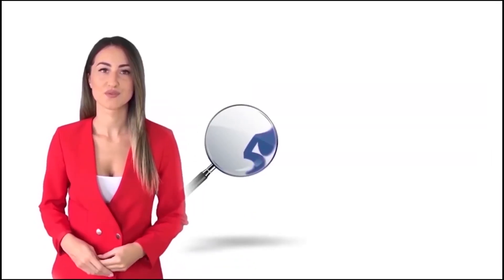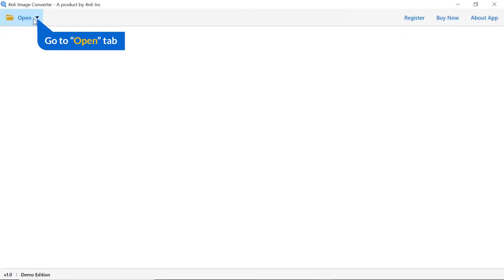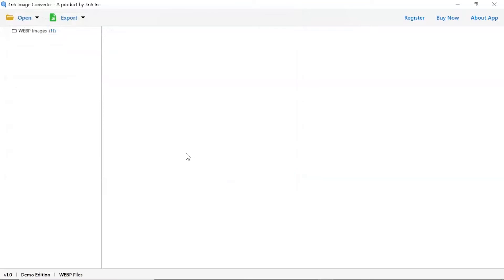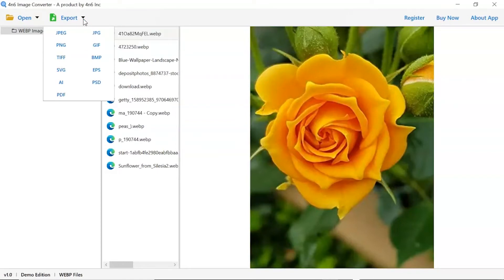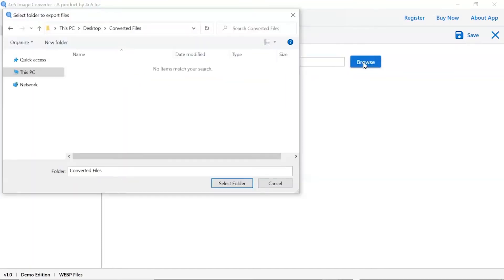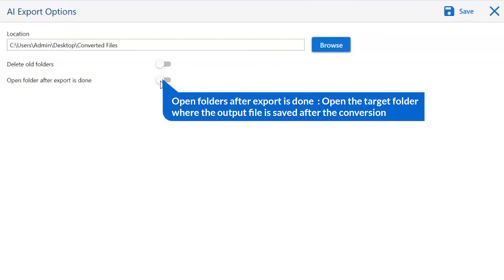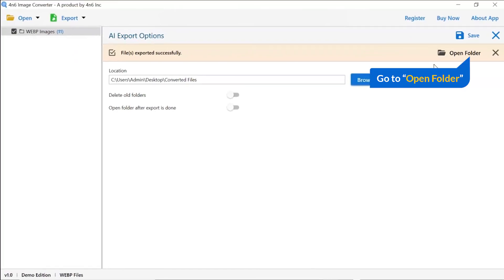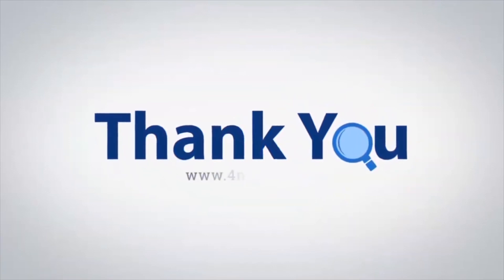How to Convert WEBP to AI Illustrator File Format? Complete Solution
If you’re using Adobe Photoshop to create a vector illustration, you’ll want to save it in AI format. This is because AI files are more compatible with other programs, such as Adobe Illustrator. In this video, we’ll show you how to convert a WEBP file into an AI file, so you can start using your vector illustrations in other programs.

We are all familiar with AI files. They are the files that you get when you convert a file from a WEBP file format to AI illustrator image format. You can convert multiple WEBP files to AI by using the WEBP to AI Converter " I will show you in this video how to convert WEBP files to AI Illustrator files.

How to Export WEBP File to AI Format?

1. Install the WEBP to BMP Converter application you got earlier.
2. Select the WEBP picture option from the Open menu.
3. Then choose the BMP export option from the Export menu.
4. Simply click the Save button to choose the appropriate location.

In the trial version of this software, only two photos may be uploaded at a time. Individuals who are satisfied with their results may purchase a commercial version.